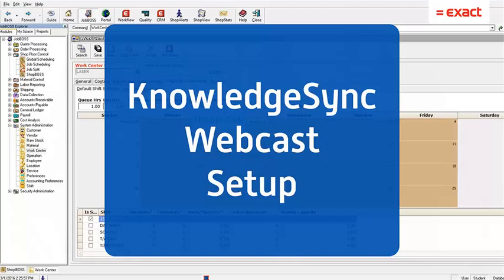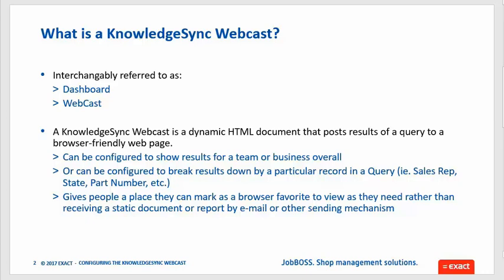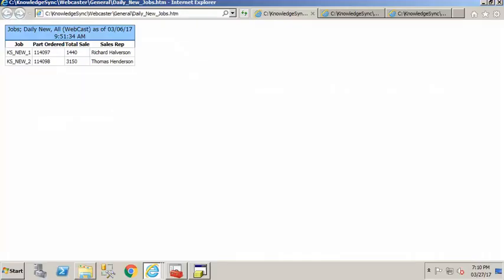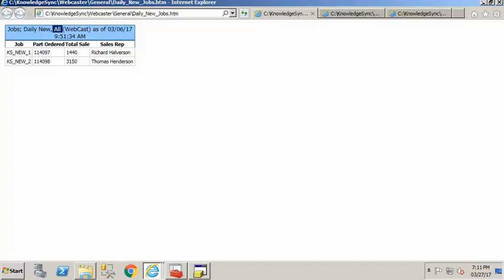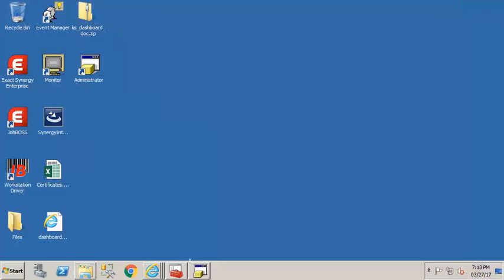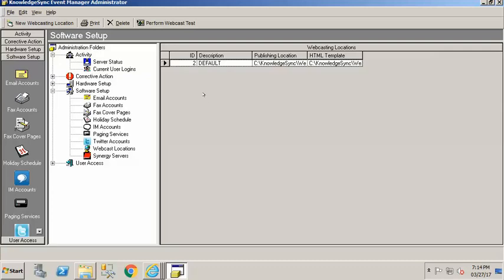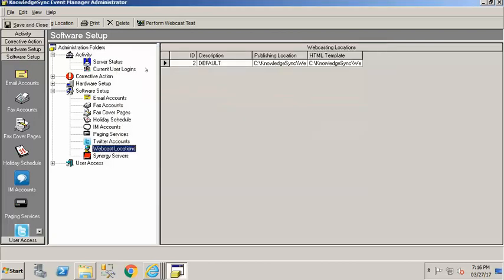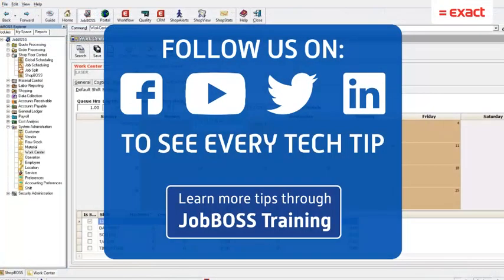JobBOSS Tech Tip Tuesday: KnowledgeSync Webcast Setup